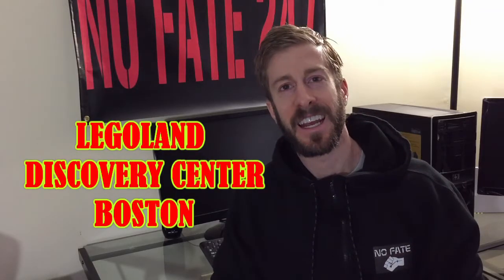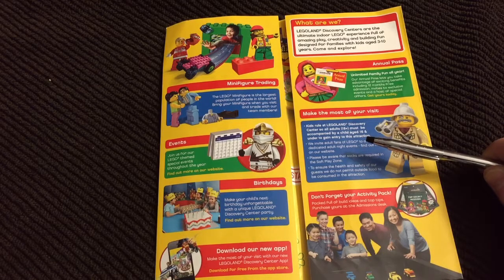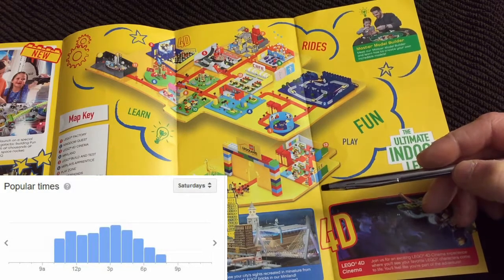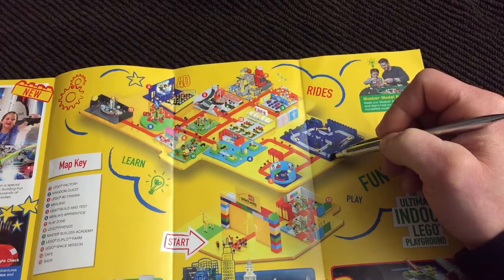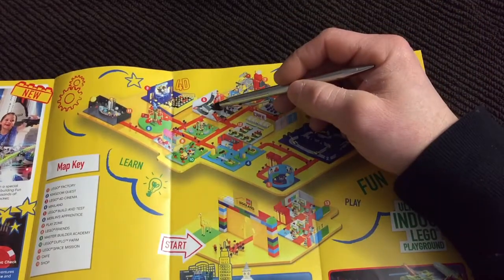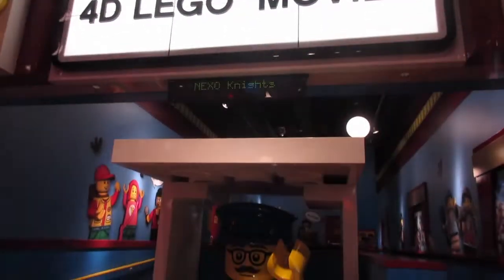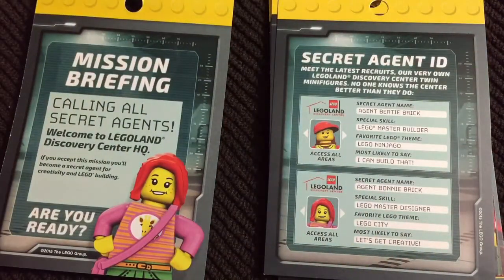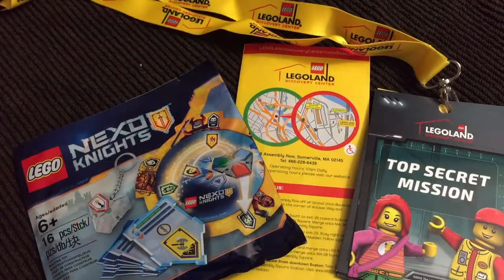LEGOLAND Boston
The NoFate Channel does a complete review of Legoland Boston.  I cover the good and the bad about my family’s recent March 2018 visit to Legoland located in Somerville, MA.  Checkout the video to know if Boston’s Legoland is right for your family.

98 Assembly Row, Somerville, MA 02145
hrs: 10AM - 7PM

As the father of a 4 year old and another one due literally any day, I am dedicated to helping other dads who want to be a great father to their children and still accomplish their own personal goals.  I provide ideas and insights to save you time and energy, two things that are in short supply for every dad out there.  I’ll also be taking you inside this dad’s tricks, travels, and tribulations.

Footage Date:3/19/2018
Footage Date:3/19/2018